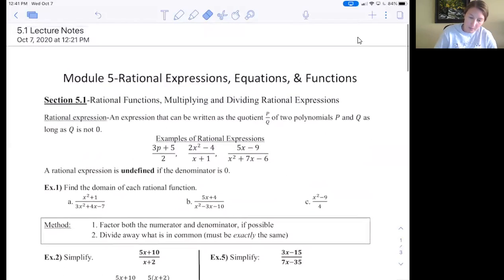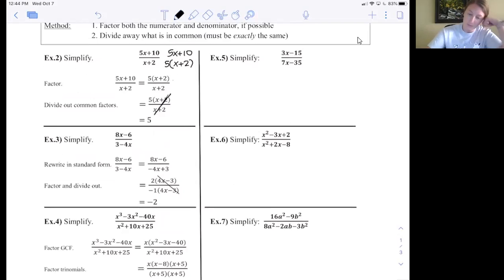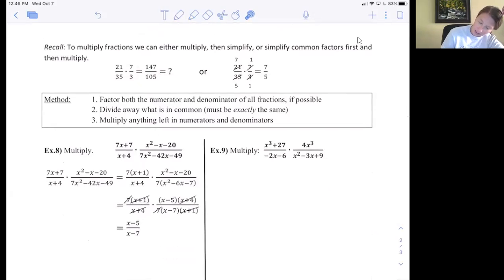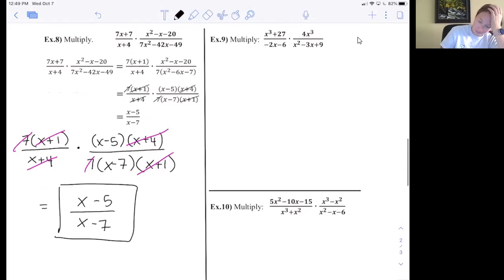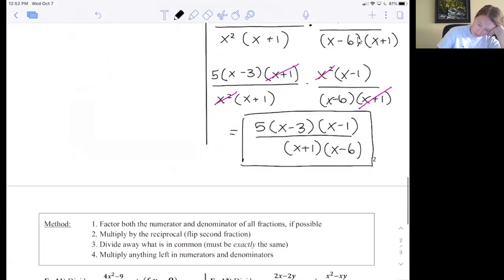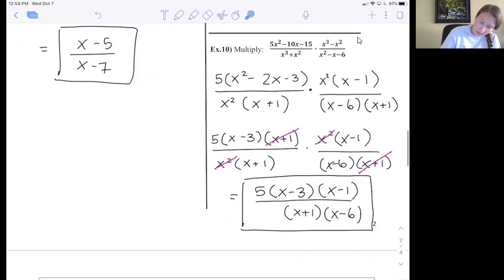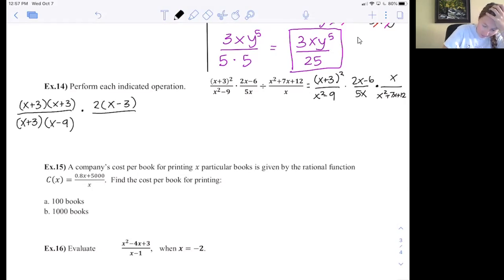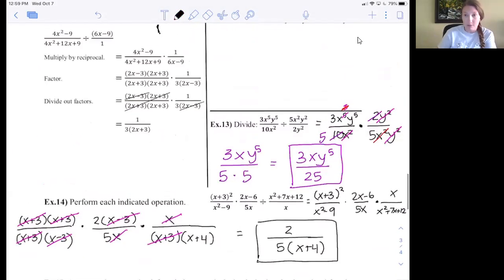5.1 - Rational Functions, Multiplying and Dividing Rational Expressions Lecture Notes